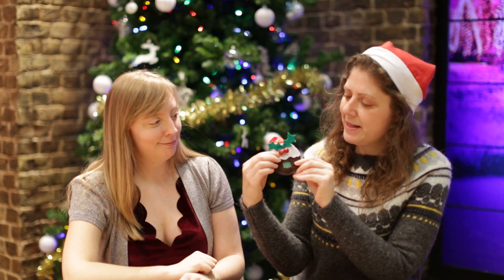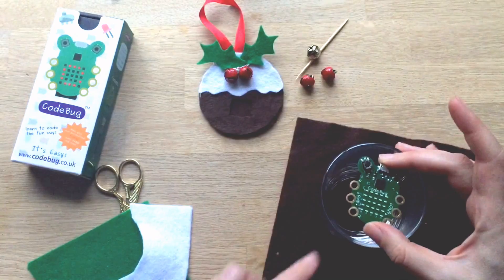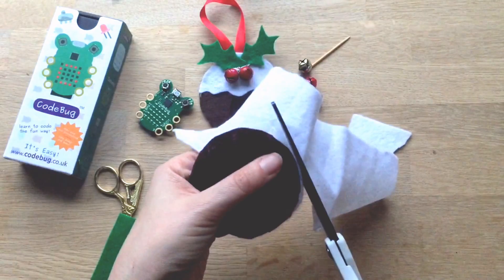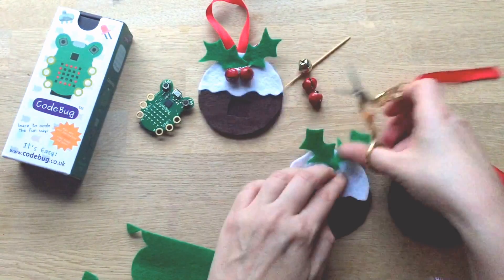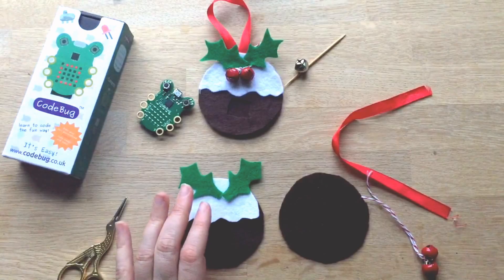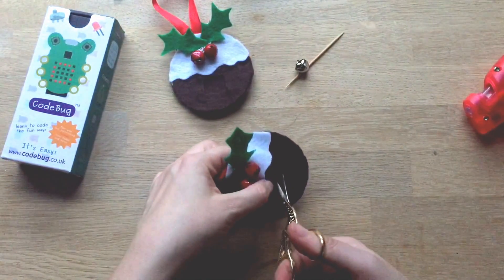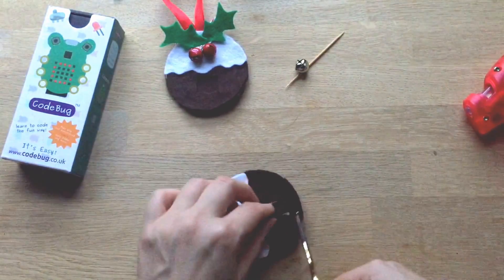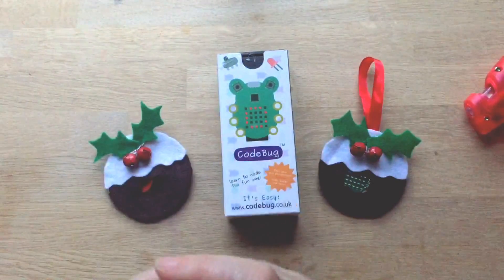Code Bug Christmas Craft - Pudding Ornament with Message a S.T.E.M. collab with Geek Gurl Diaries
Today we are having fun with our brand new CODE BUG! I will show you how to make a simple Felt Christmas Ornament that lights up with your Code Bug text. Geek Gurl Diaries shows you how to add the code sew your own Christmas Pudding